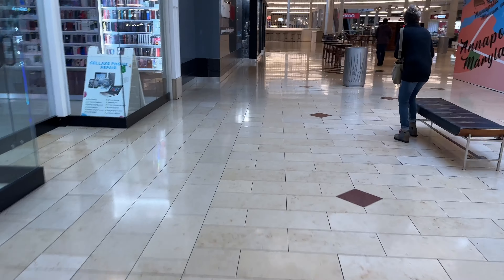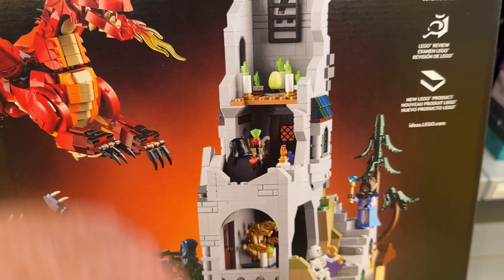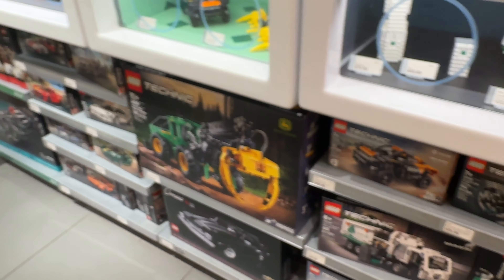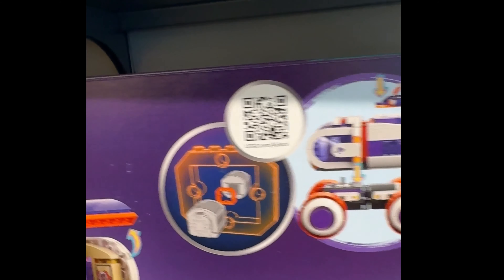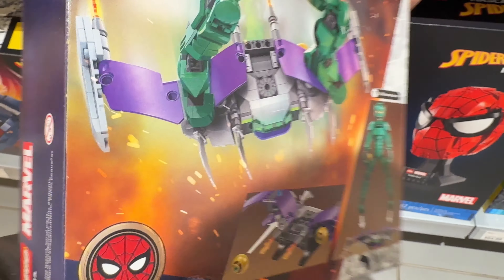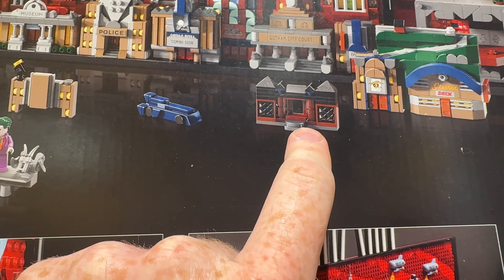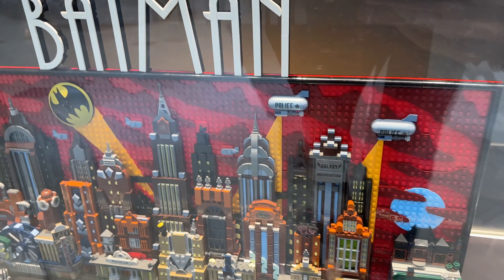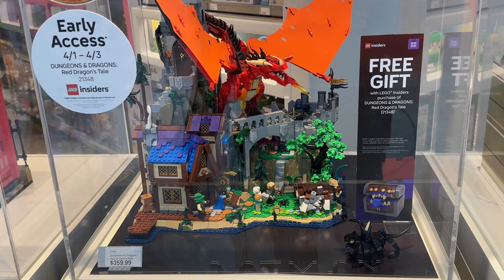Dungeons & Dragons, Batman Gotham Skyline, and Space! LEGO April 2024 release day Vlog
This week I went to my local LEGO store and took a look at the latest LEGO sets released this month. It was a small release, but likely because May will be a massive day for LEGO fans!
Dungeons & Dragons
Gotham Skyline
Friend Space Buggy
City Space Lunar Base
Gifts with purchase
Technic Lamborghini Hurrican
two keychains